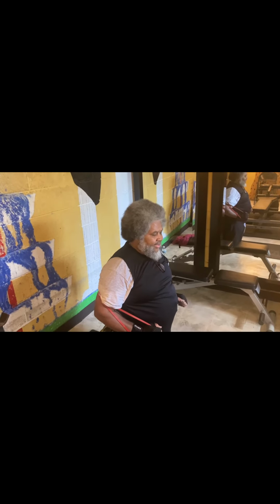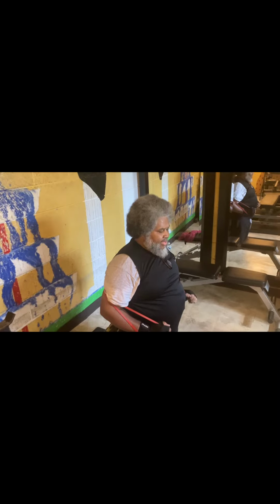The Best Way To Build Your Upper Body Strength & Tone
Tone your upper body & core with the Champion 4 Pack.